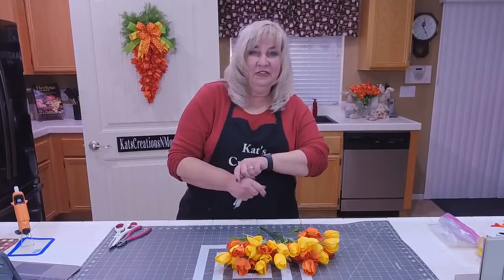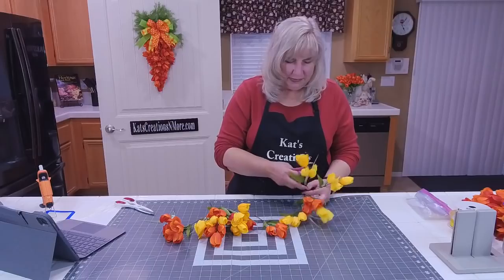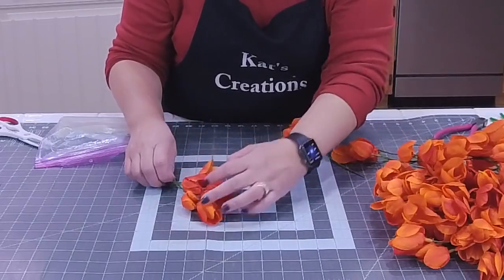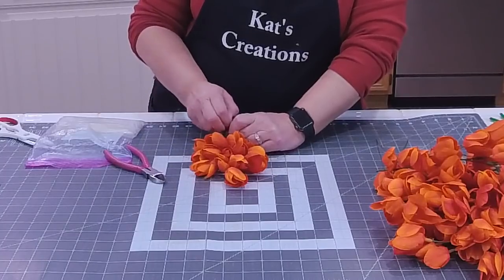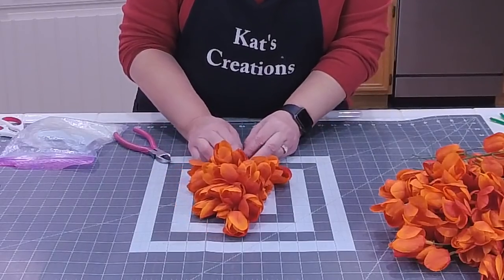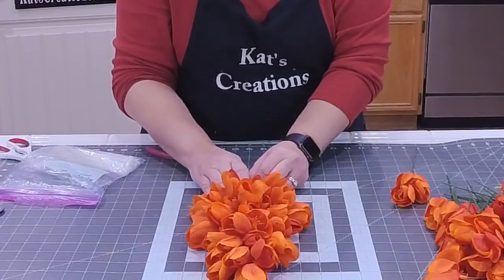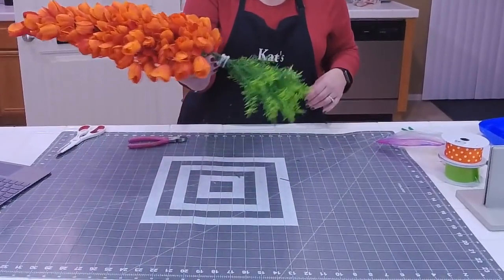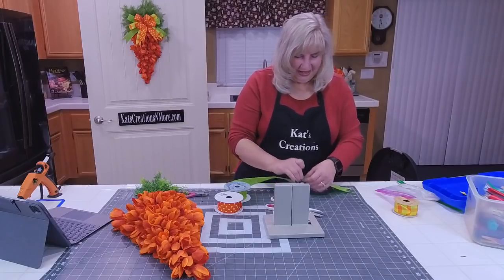How to Make a Carrot Tulip Wreath Making Tutorial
🥕 DIY Carrot Tulip Wreath | Wreath Making Tutorial with Kat | KatsCreationsNMore

Welcome spring and Easter with this fun and vibrant Carrot Tulip Wreath! In this step-by-step tutorial, Kat from KatsCreationsNMore will guide you through creating a beautiful wreath shaped like a carrot, adorned with colorful tulips and greenery. Perfect for hanging on your front door or adding a festive touch to your home decor for the spring season.

In this video, you’ll learn:

Material Selection: Discover how to choose bright, spring-colored tulips, faux greenery, and ribbon to create a wreath that captures the fresh, lively spirit of the season. Kat will also show you how to shape your wreath to resemble a carrot for a whimsical look.

Wreath Assembly: Follow Kat’s detailed instructions as she walks you through the process of arranging tulips and greenery on a carrot-shaped base or wire form, ensuring a balanced and full design that mimics the shape of a carrot.

Creative Customization: Get inspired with ideas to personalize your carrot tulip wreath by adding a bow, a bunny accent, or a fun "Welcome" or "Happy Easter" sign to complete the look. Kat will provide tips on how to make the wreath uniquely yours.

Finishing Touches: Learn how to add the final touches, such as layering different colors of tulips and greenery to give your wreath texture and dimension, and a ribbon bow to tie everything together.

This wreath is perfect for:

Spring & Easter Decor: Hang this carrot tulip wreath on your front door or porch to welcome guests and celebrate the beauty of spring and Easter.

Garden & Farmhouse Style: This wreath is perfect for adding a whimsical, nature-inspired touch to any garden or farmhouse-style decor.

Gift Giving: Create a thoughtful, handmade gift for friends or family who love decorating for spring and Easter.

Exclusive Tutorials: Gain access to more in-depth tutorials, advanced techniques, and behind-the-scenes content that you won’t find anywhere else.

Community Support: Connect with fellow crafters, share your creations, and receive personalized feedback from Kat herself.

Special Perks: Enjoy monthly giveaways, discounts, and early access to new designs and products.
Don’t miss the chance to elevate your wreath-making skills with Kat’s expert guidance.

Let’s bring some springtime cheer with this beautiful carrot tulip wreath!

0:00 Welcome
0:36 How to Save Tutorial
1:16 How to Turn on Notifications
2:34 Where to Get Tulips
3:20 Supplies Needed
4:45 How to Cut Tulips
6:23 Greenery for Carrots
7:47 Creating the Base
12:58 Widening the Base
25:52 Adding Greenery Tops
30:04 Creating the Bow
35:45 Hand Fluffing Bow
36:19 Adding the Bow
37:58 Making the Hanger
39:42 Displayed on Door
43:15 End of Tutorial